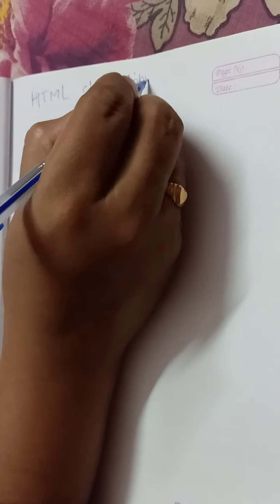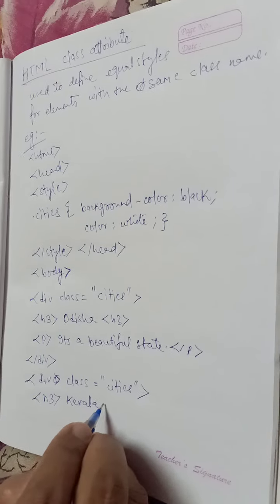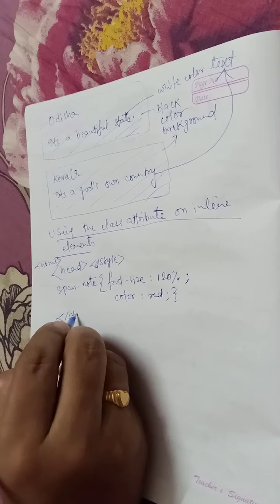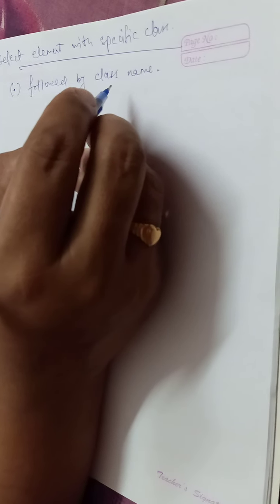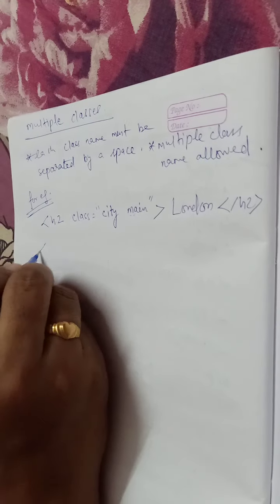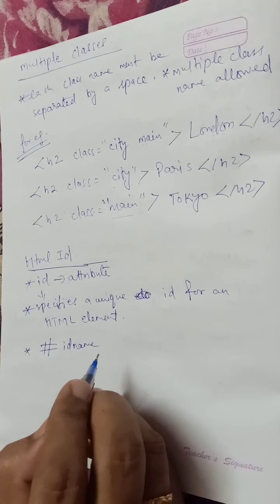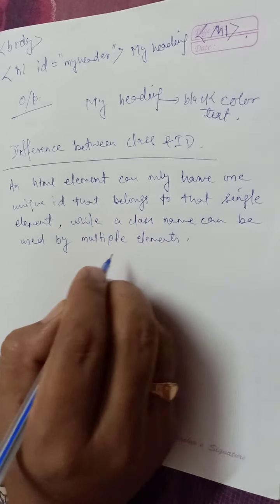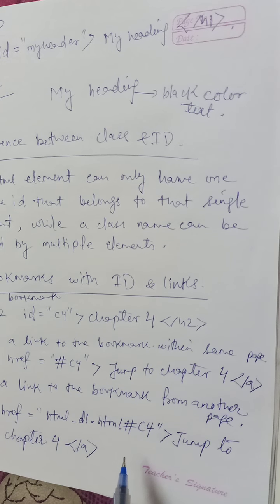HTML Class,ID Selectors